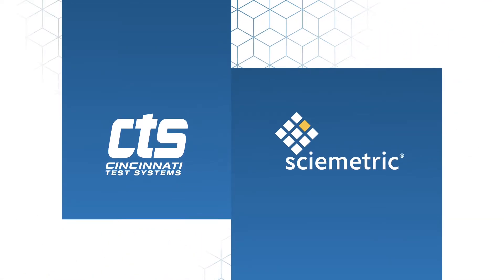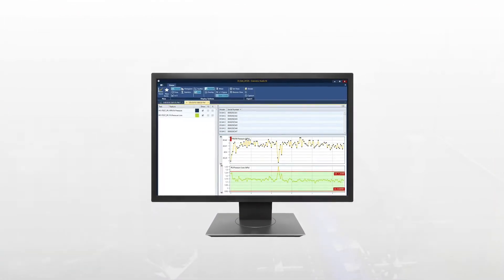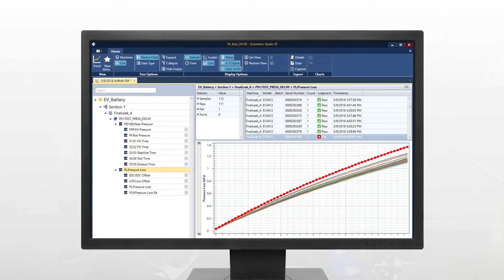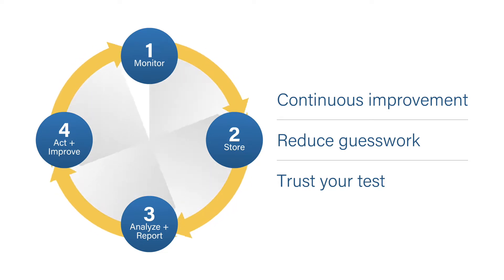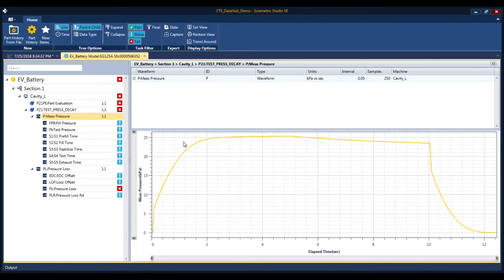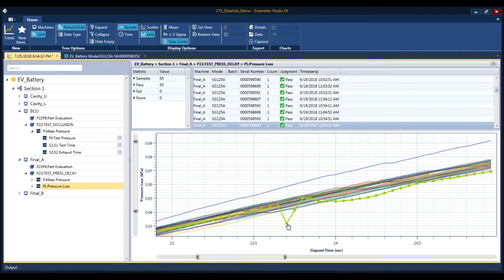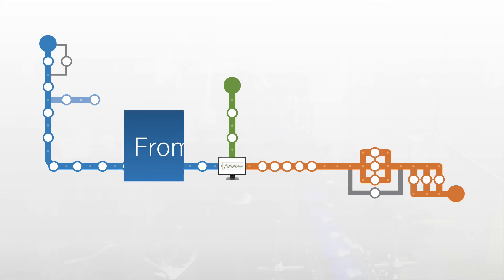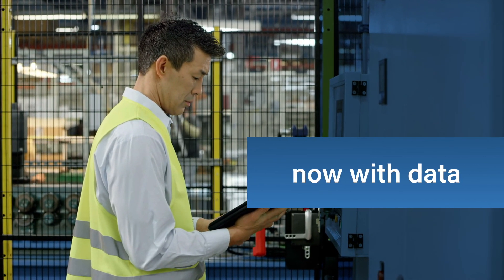QualityWorX CTS DataHub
The QualityWorX CTS DataHub software connects to Sentinel leak test and sigPOD instruments at one or more stations along the production line to collect, store and analyze data.

This information is used for monitoring the testing process and to analyze historical data to identify trends and areas for improvement.